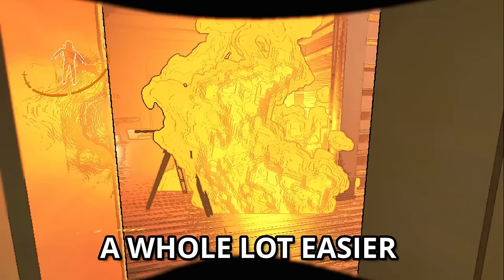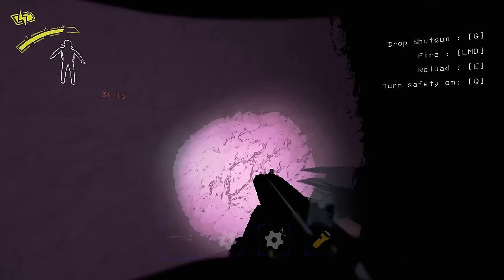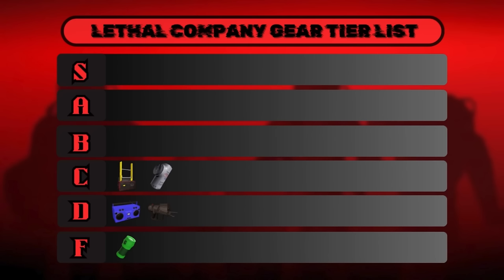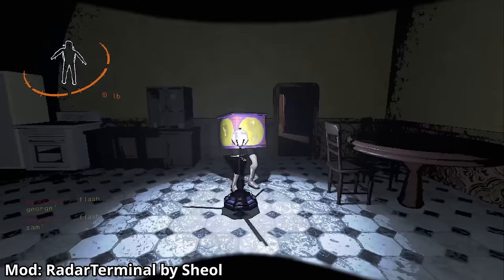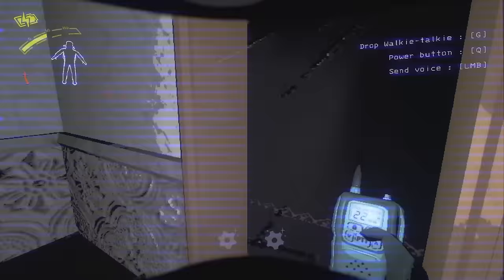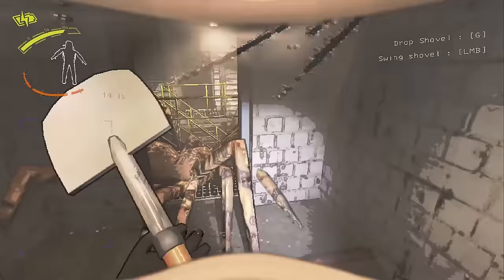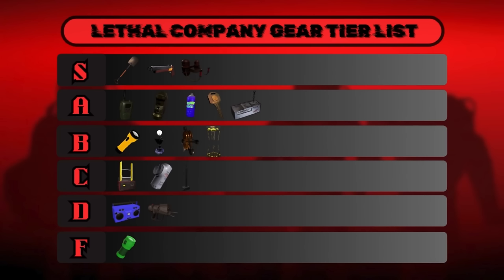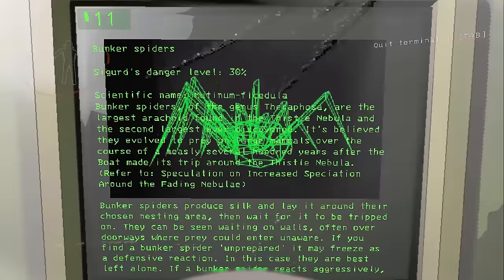The COMPLETE Lethal Company Equipment Tier List & Guide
My Longest Video Yet, an in depth analysis, tier list and guide on all of the equipment that is currently in lethal company as of V49. This video took incredibly long to create so any and all support is appreciated. Thank You All :)

Chapters:

0:00 Intro
1:18 Flashlight
2:49 Boombox
4:19 Zap Gun
6:48 Extension Ladder
8:18 TZP-Inhalant
11:20 Loud Horn
12:30 Pro-Flashlight
14:00 Radar Booster
18:57 Lockpicker
20:04 Inverse Teleporter
21:25 Walkie-Talkie
22:31 Stun Grenade
24:18 Spray Paint
25:23 Signal Translator
27:40 Shovel
30:15 Shotgun
31:42 Jetpack
33:50 Teleporter + End of Tier List
35:25 Epilogue
35:40 Mapper
36:21 DIY-Flashbang
36:58 Binoculars
37:18 Night Vision Goggles
37:45 Yield Sign & Stop Sign
38:06 Shotgun Shells
38:25 Survival Kit
38:58 The Terminal
39:29 Outro + Bonus Clip

ZedFox: Lethal Company - Boombox Song 5 (Extended)
Leon Riskin: Thank You For Your Patience
Leon Riskin: Hibernating Evil
Leon Riskin: Just Add Water
Leon Riskin: Sonata For The Fallen
Leon Riskin: Venta Black
Leon Riskin: Eisoptrophobia
Leon Riskin: Last Breath
Leon Riskin: Don't Open The Door
Zeekerss: Lethal Company Ambience 1
Zeekerss: Lethal Company Ambience 2
Zeekerss: Lethal Company Ambience 3
Sophus Alf Agerbæk-Larsen: Principle Of Darkness
Sophus Alf Agerbæk-Larsen: Into The Abyss
Tobias Lilja: Six's Music Box
Tobias Lilja: End of Hall
Tobias Lilja: Teeth And Leaves
Tobias Lilja: Lost In Transmission

Title Card Stingers Used:
F Tier: Zeekerss: Maze Stinger
D Tier: Zeekerss: Manor Stinger
C Tier: Not Quite Sure, its from Little Nightmares though.
B Tier: Fnaf 1: Power Outage Sound Effect
A Tier: Little Big Planet 2: Horror Stinger
S Tier: Zeekerss: Lethal Company Adrenaline Sound Effect
Epilogue: Call Of Duty Zombies: Round Change Sound Effect

Footage Used:
KrysKryngles: Defeating the Bracken | Lethal Company
Thelastpresident: Killing the Bracken solo, with only a shovel
xx2r: inverse teleporter is a curse
Goodbean: Quite literally the worst Inverse Teleport in all of Lethal Company

ALL OTHER FOOTAGE WAS RECORDED BY ME

Mods Mentioned & Showcased:
FreeCammer by the_croods
RadarTerminal by Sheol

Radar Booster:

Radar Booster Names:
Albert, Betty, Billy, Blue, Bobbie, Brody, Daryl, Freddy, George, Gilbert, Igor, Kablam, Louie, Sam, Seth, Susie.

Signal Translator:

Common Codes:

Directions:
GO L - Go Left
GO R - Go Right
GO F - Go Forward
GO B - Go Backwards
GO U - Go Upstairs
GO D - Go Downstairs

Enemies:
BRACK - Bracken Nearby
SNARE - Snare flea Nearby
THUMP - Thumper Nearby
COIL - Coil-head Nearby
GIANT - Giant Outside
DOG - Dog Outside
WORM - Earth Leviathan Outside
NUT - Nutcracker Nearby
SPIDER - Spider Nearby
JESTER - Jester Nearby
JESTERP1 - Jester Is In Walking Phase
JESTERP2 - Jester Is In Winding Phase
JESTERP3 -  Jester Is In Killing Phase

Loot callouts:
LOOTL - Loot To The Left
LOOTR - Loot To The Right
LOOTB - Loot Behind
LOOTF - Loot Ahead
LOOTU - Loot Above
LOOTD - Loot Below

Time:
1pm
2pm
3pm
4pm
etc...

Extra:
SHAKE4TP - Shake Camera If You Want To Be Teleported